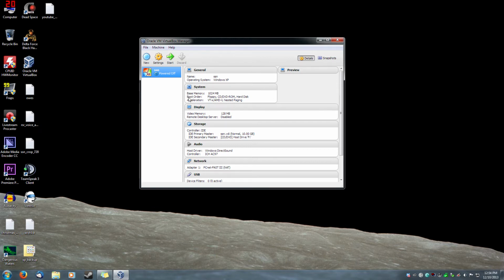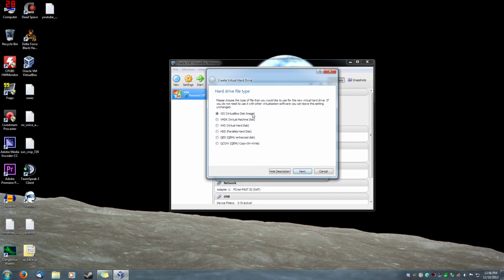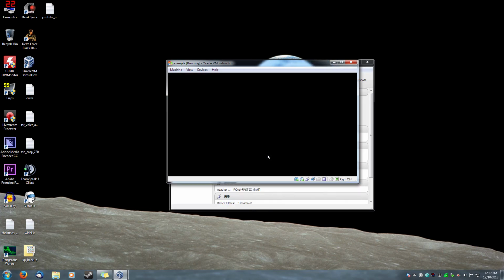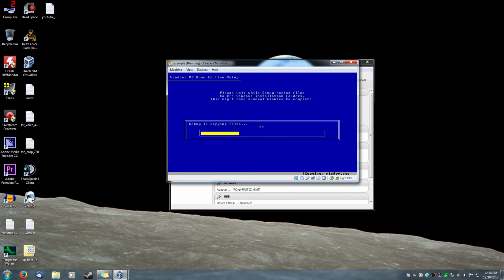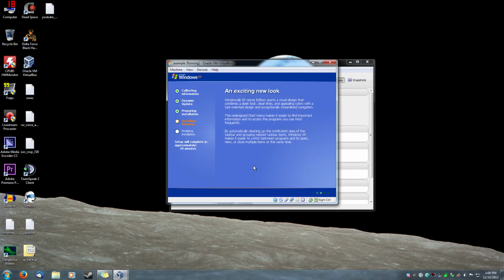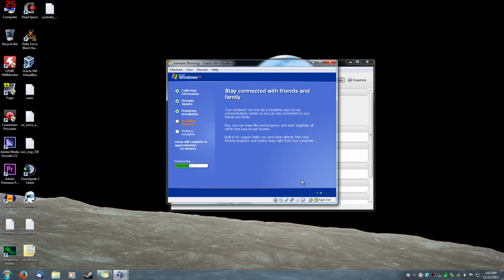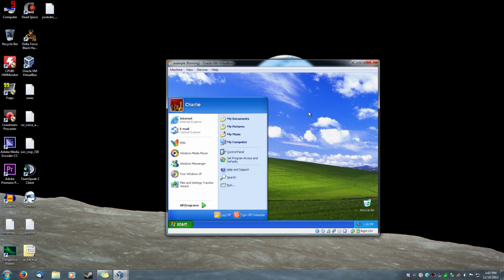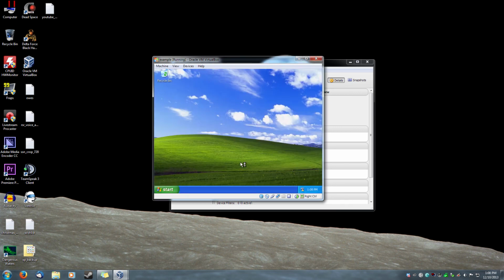How to Install Windows XP on Oracle VM VirtualBox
I show you guys how to install Windows XP on Oracle VM VirtualBox! This is mainly to be able to run SSN if you have a 64-bit OS, but any old games will work.